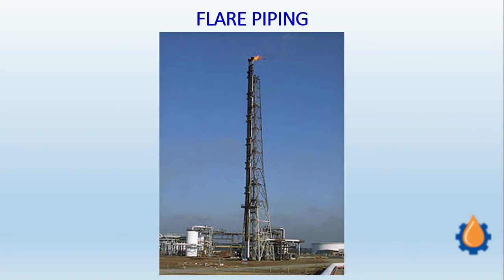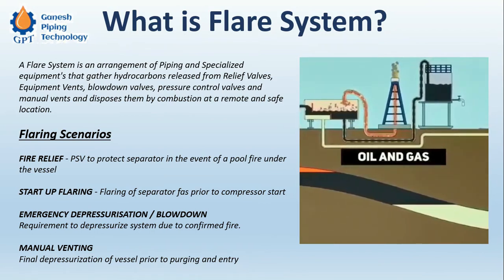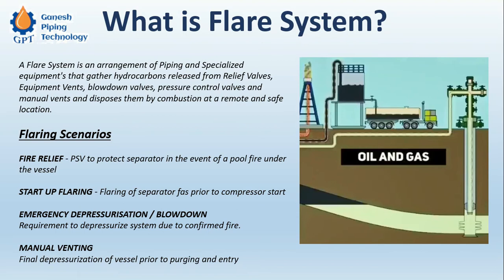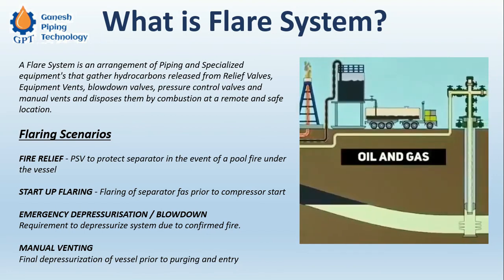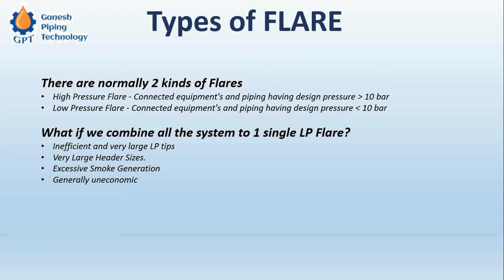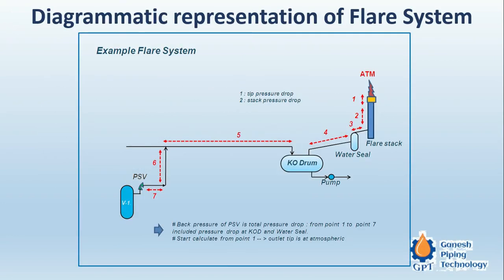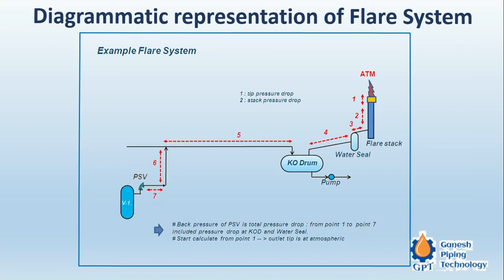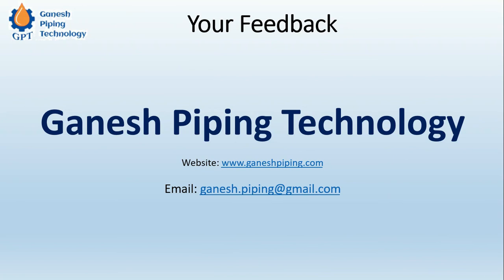Flair Line Piping Explained in short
"Flair Line, is the most lengthier and challenging pipeline as far as critical piping systems are concerned in entire onshore plants. This video discusses the important points as far as design, construction, installation and commissioning of flare line like.
Primary guidelines followed in routing the Flare Lines
Industries Best Practices.
Special type of fittings involved like Angular TEE (Lateral Tee), reason associated with it.